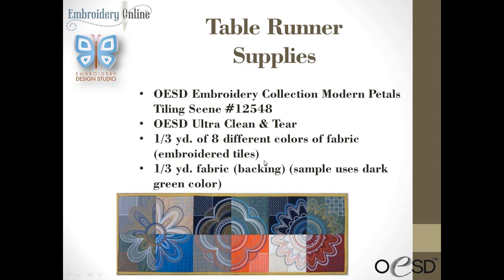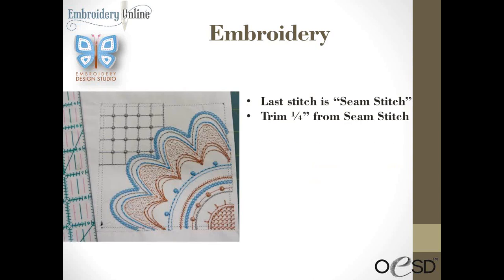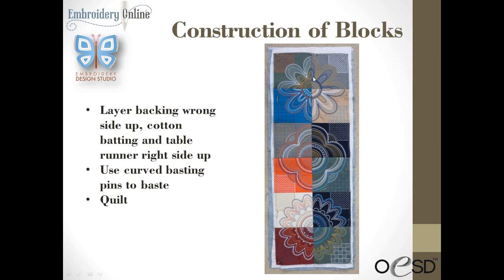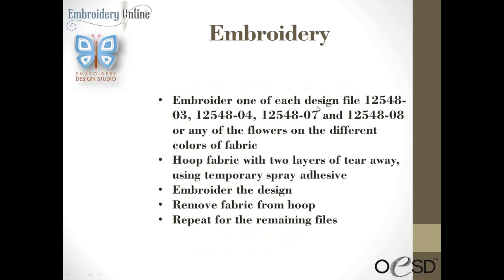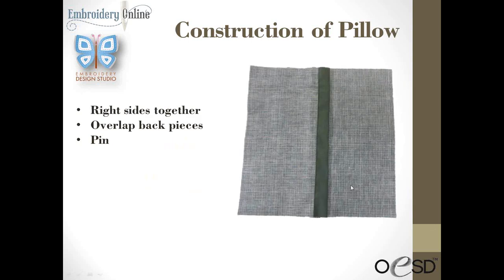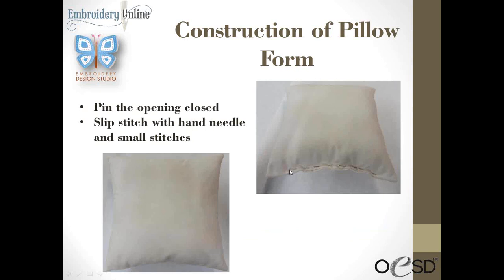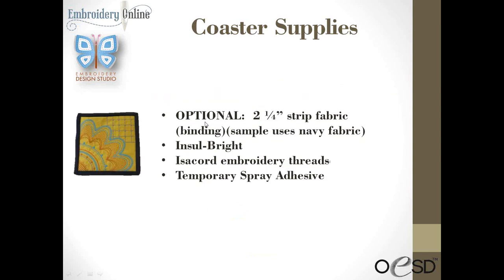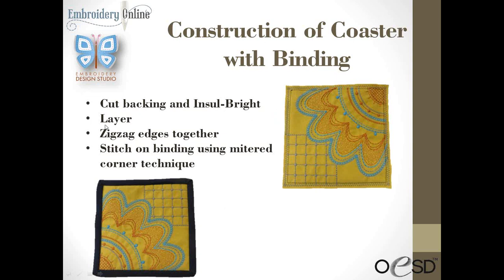Modern Petals Tiling Scene Embroidery Projects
The Modern Petals Tiling Scene #12548 embroidery collection is made up of “building blocks” of flower quarters. The blocks can be arranged in any combination of patterns, utilizing a variety of fabrics. The collection comes with instructions to create a tiling scene or watch this tutorial for how to make a pillow, table runners, and coasters.